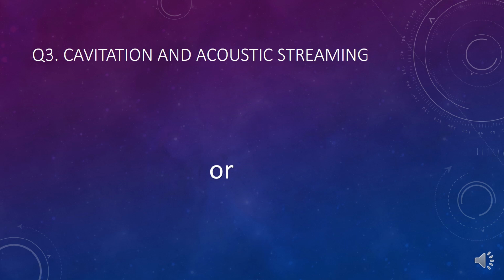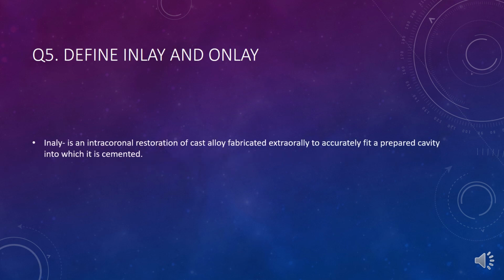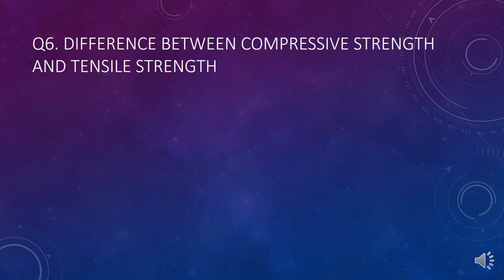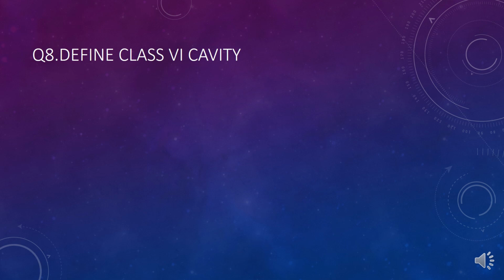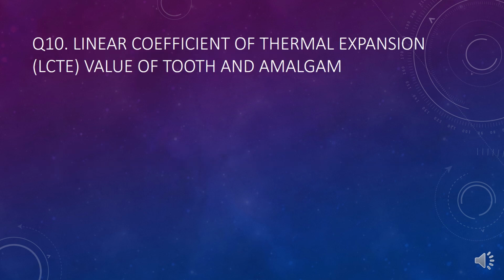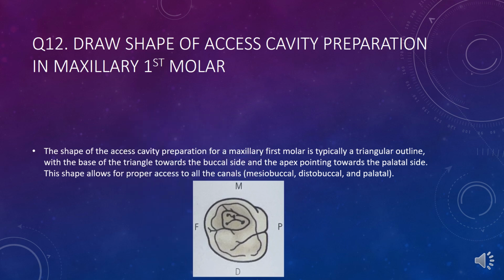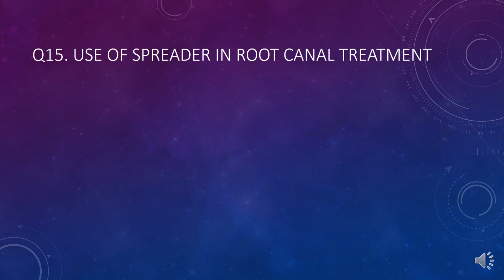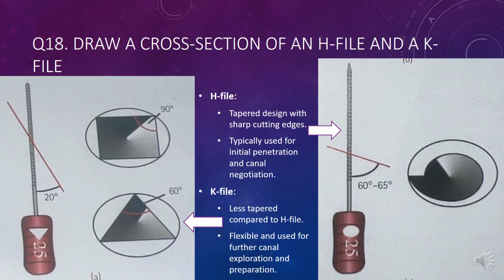1 markers from conservative dentistry & endodontics for final year BDS exams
In this video, we provide concise and accurate answers to commonly asked 1 marker questions in dental exams. Perfect for quick revision and exam preparation, this video will help you ace those short-answer questions with confidence.

Share your questions, experiences, and feedback in the comments below—we love hearing from you!